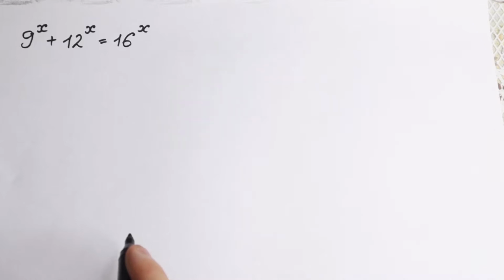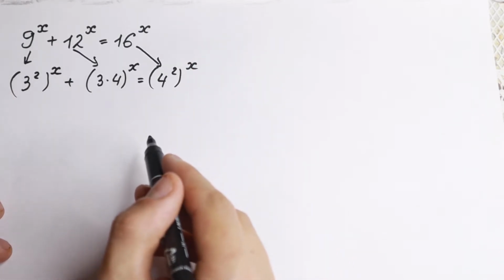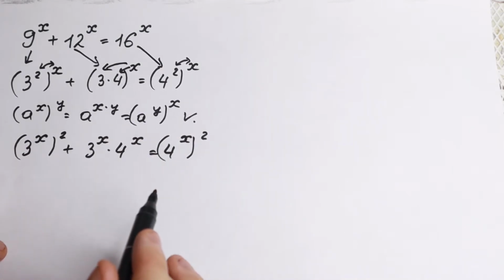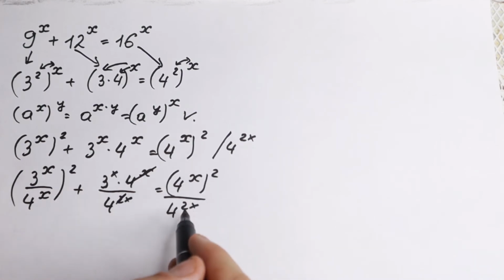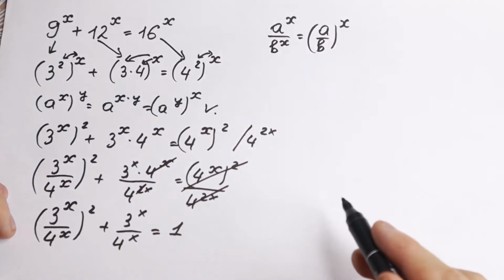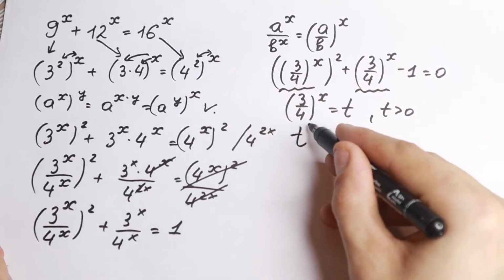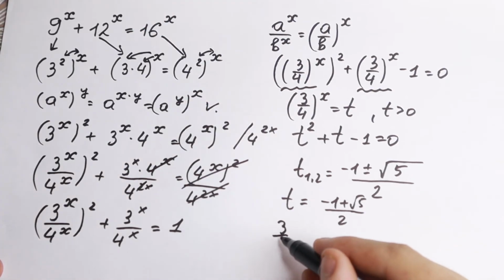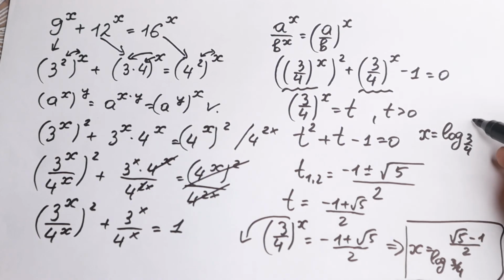95% of students FAILED to solve this question | Exponential Equation